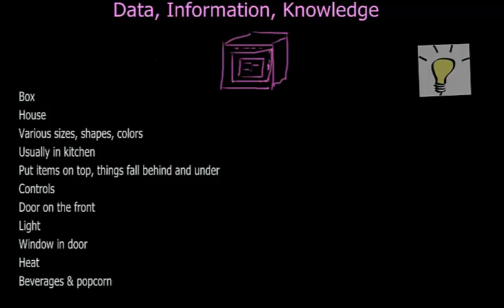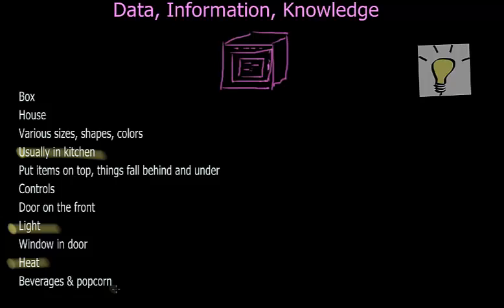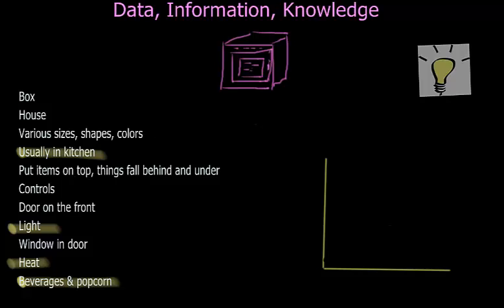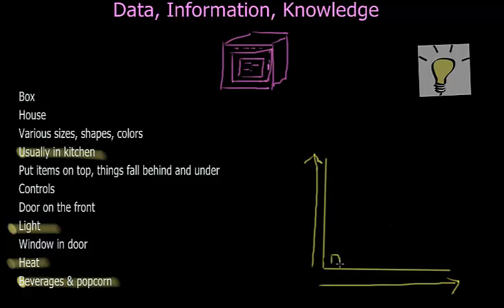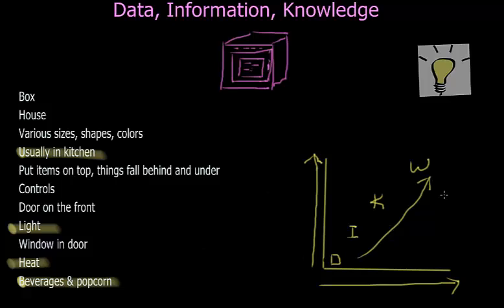Data, Information, Knowledge, Wisdom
This video demonstrates how you can develop patterns to elevate data into information, information into knowledge and knowledge into wisdom.